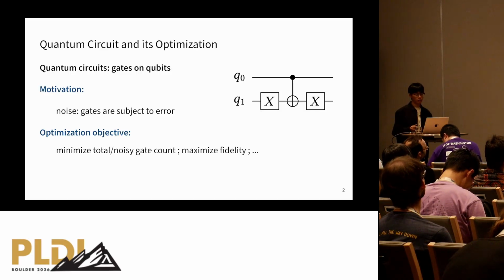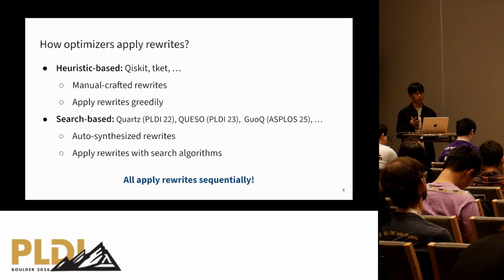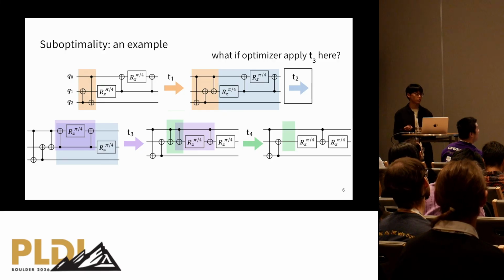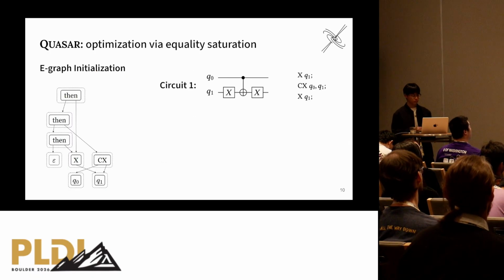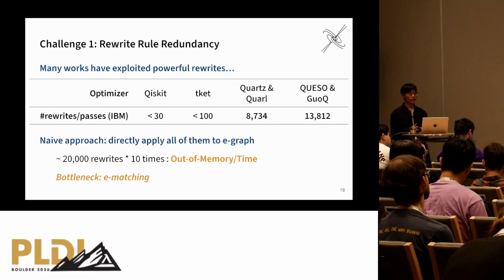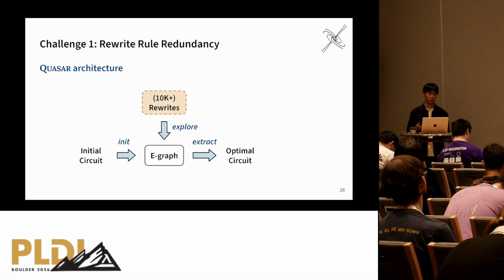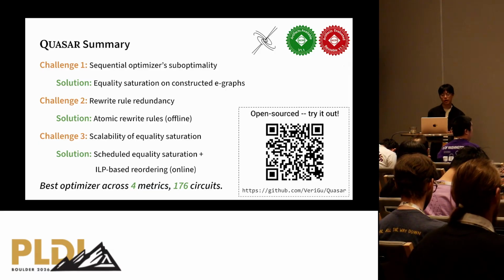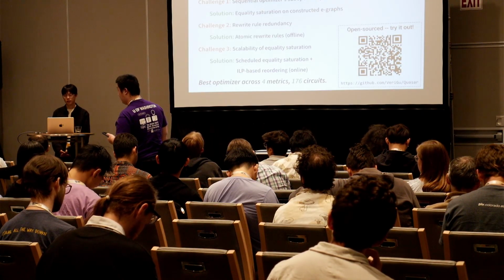[PLDI'26] Equality Saturation for Quantum Circuit Optimization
Equality Saturation for Quantum Circuit Optimization (Video, PLDI 2026)
Ganxiang Yang, Paige Raun, Runzhou Tao, Ronghui Gu

Abstract: Optimizing a quantum circuit is hard because it requires exploring a vast space of functionally equivalent circuits, produced by applying local circuit rewrites such as gate cancellation and commutation. Each additional rewrite can exponentially expand the space of equivalent circuits, so existing optimizers can only explore a tiny fraction of this space and often produce suboptimal results. We present \textsc{Quasar}, a new quantum circuit optimizer that can generate a \emph{step-limited optimal} circuit: given a bound on rewrite iterations, it returns the lowest-cost circuit reachable within that bound. To achieve this, \textsc{Quasar} constructs two complementary e-graphs for the quantum circuit's graph and sequence representations. \textsc{Quasar} then infers an atomic rewrite set for application on both e-graphs, which improves optimization performance by orders of magnitude. Finally, \textsc{Quasar} employs a series of new optimization techniques to ensure both soundness and scalability of equality saturation on quantum circuits. Across standard benchmarks, \textsc{Quasar} achieves geometric-mean reductions of 20.2\% in 2-qubit gate count, 33.5\% in total gate count, and 24.2\% in circuit depth, and a 21.4\% fidelity improvement over unoptimized circuits, outperforming or matching state-of-the-art rewrite-based optimizers on 75\%, 92\%, 62\%, and 80\% of circuits, respectively.